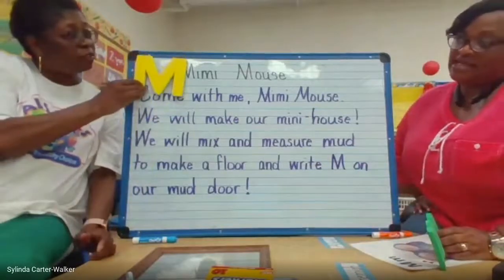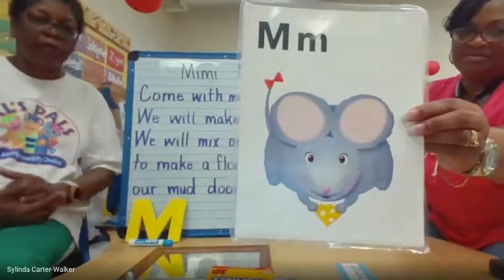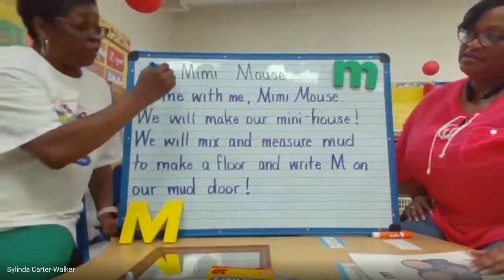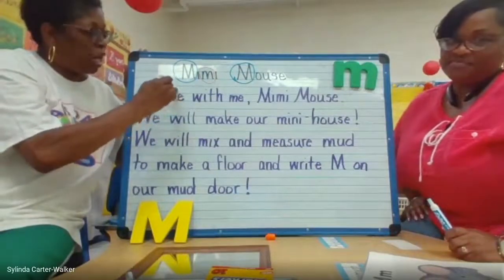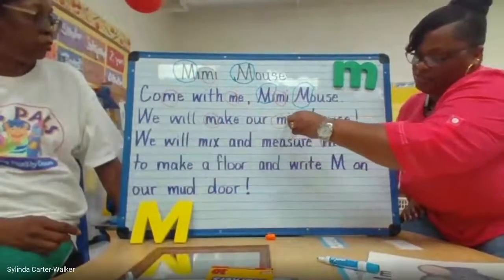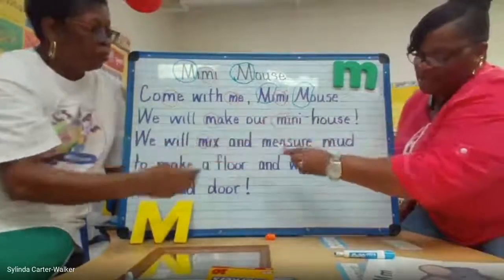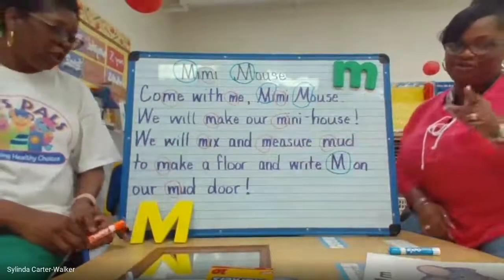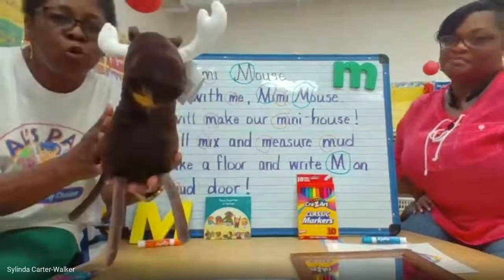RPS PreK LL PK4 Mimi Mouse